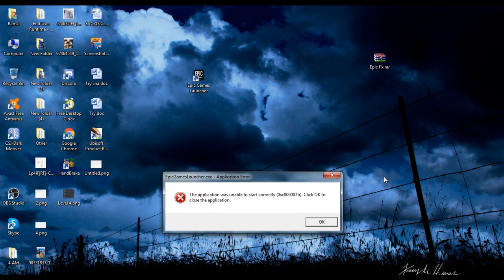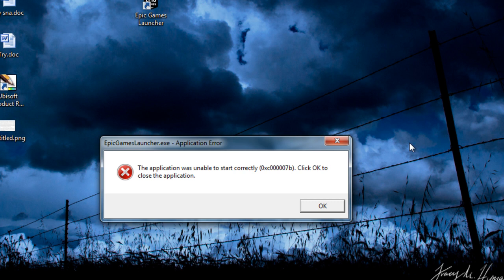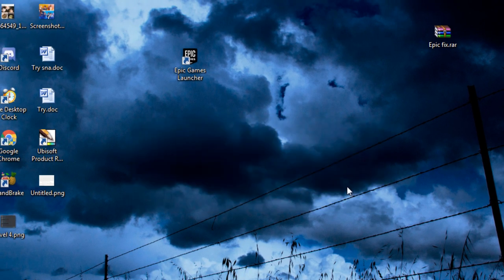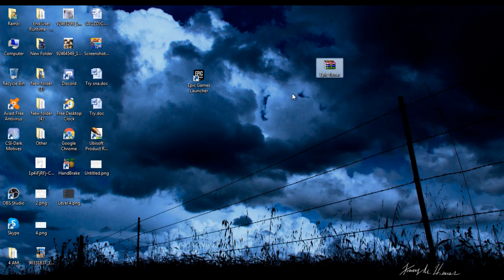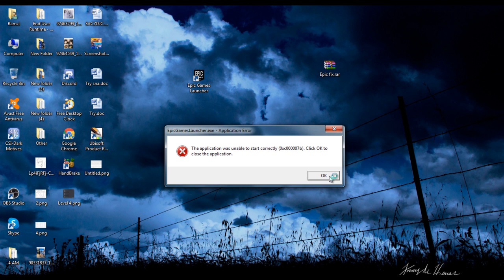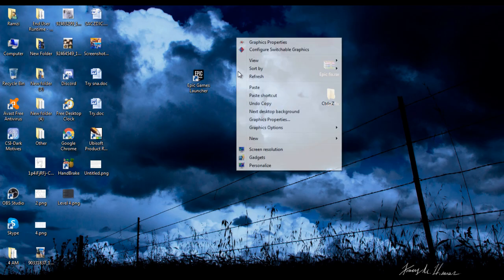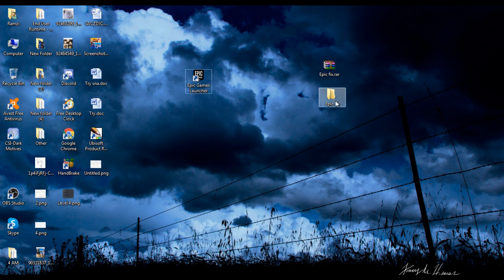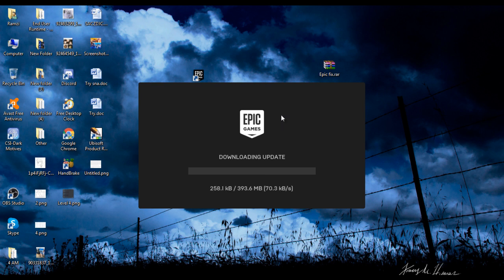Epic Games Launcher 0xc000007b error Fix 100% in 5 minutes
Epic fix